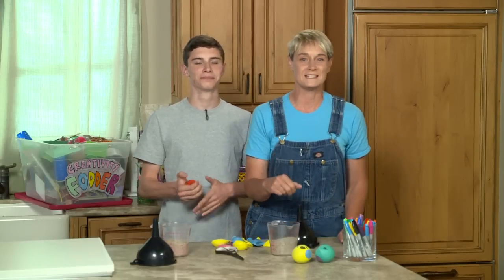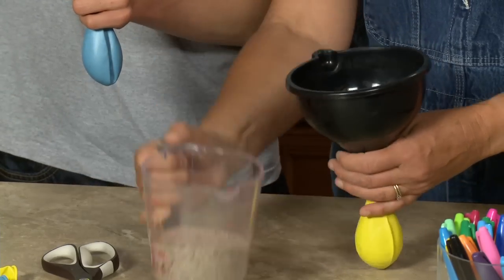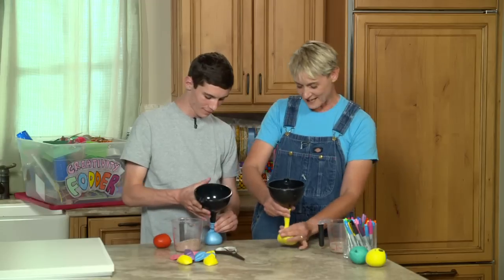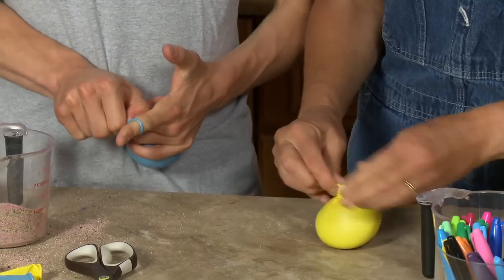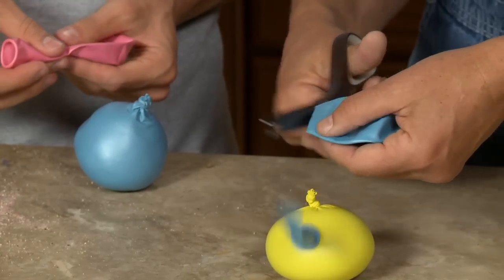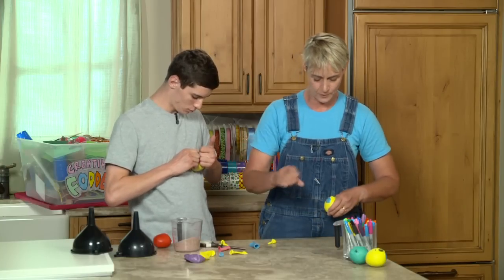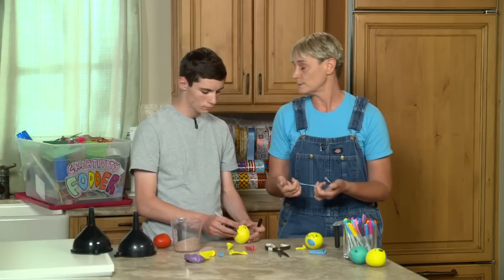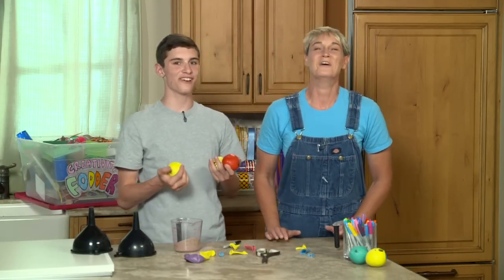How to Make a Sand Filled Stress Ball | Sophie's World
Is school or work stressing you out?  Try these calming DIY stress balls.  Sophie and her friend Connor show you how to make this simple craft and then personalize it.